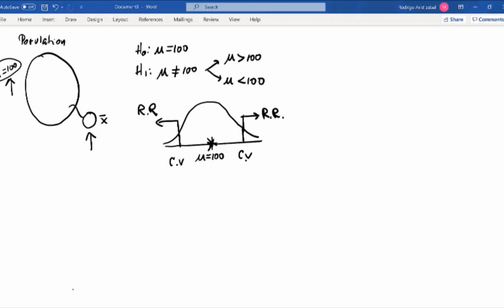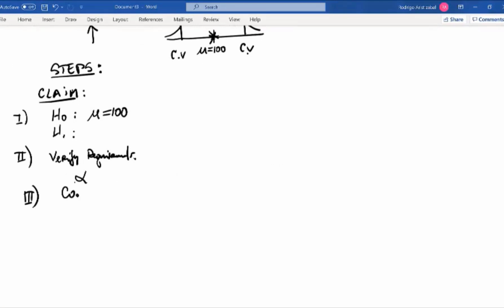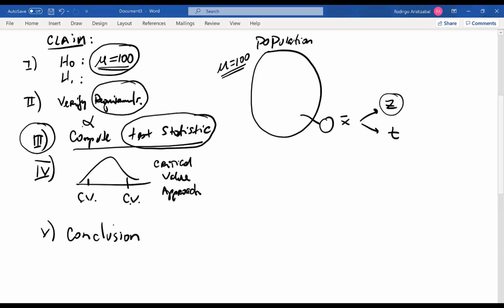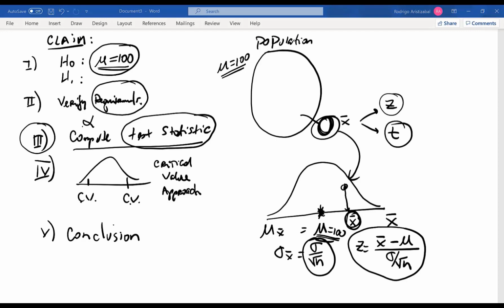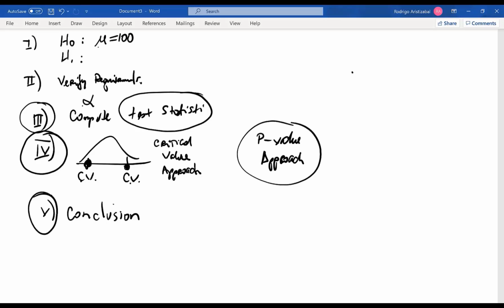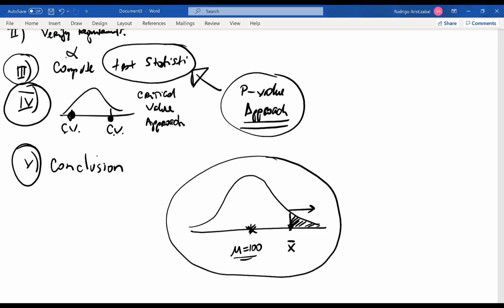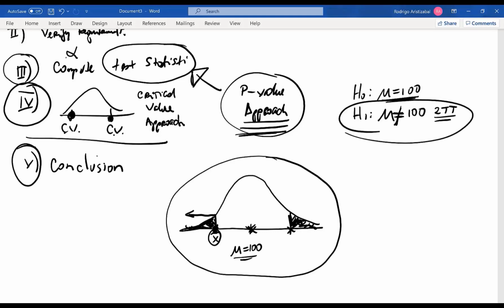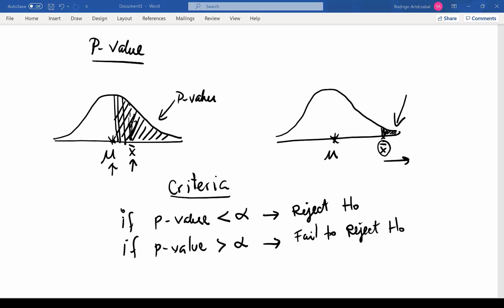TEST OF HYPOTHESIS STEPS